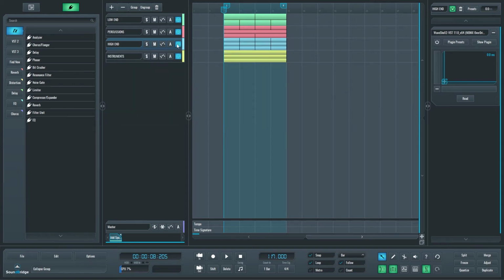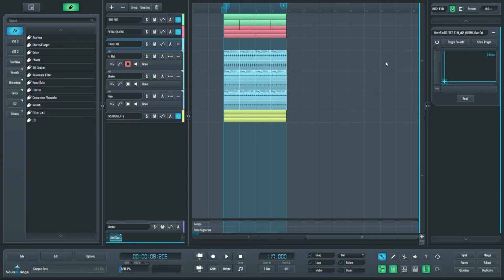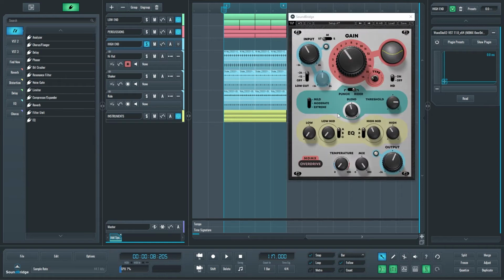How to Add Sparkle to The High-End of Your Mix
Muddiness and lack of shimmer are two EQ issues that many of you might have trouble with. Related frequency bands are also known as boom and sparkle, or thickness and air. They go by many names, but their presence or absence will not go unnoticed. Muddiness becomes havoc on your low-end, clogging up the mix and decreasing definition and clarity. However, simple EQ moves can. In this video, we will show you how to add sparkle to the high-end, brighten your instruments and open up your mix.